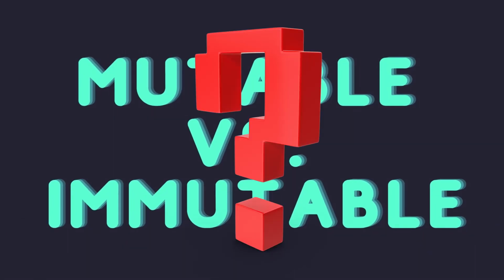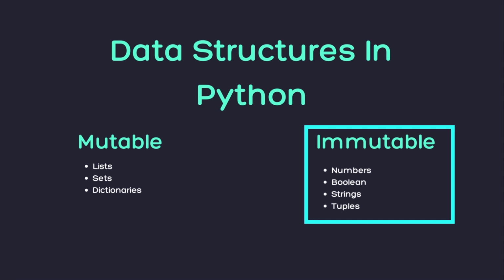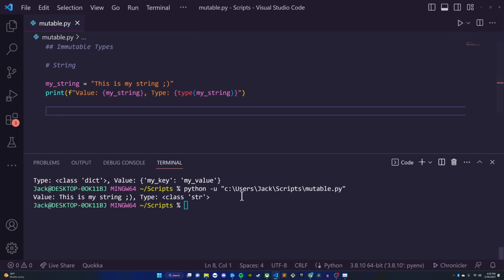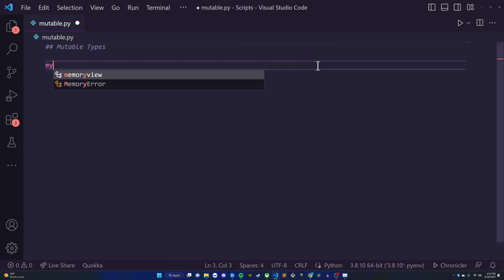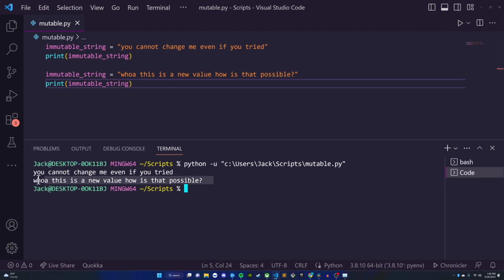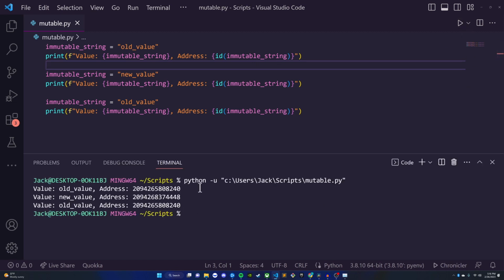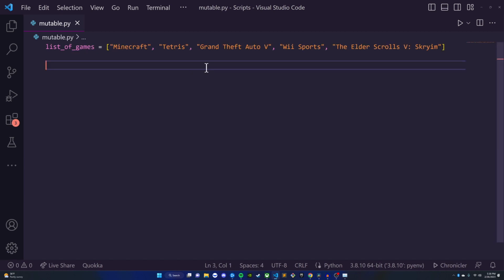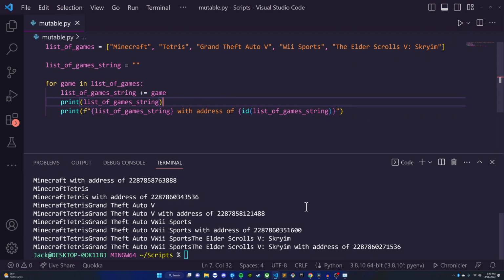Demystifying Mutable vs. Immutable Types: Programming Demystified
In this Python tutorial, we'll finally understand mutable and immutable objects – programming concepts explained in simple terms.

Computer programming is all about understanding how computers work, and one of the most important concepts is mutable and immutable objects. Mutable objects can be changed, and immutable objects cannot. In this tutorial video, we'll learn what these objects are and how to use them in Python. By the end, you'll finally understand why these objects are so important in computer programming!

If you're new to programming and want to understand mutable and immutable objects, then this is the tutorial for you.